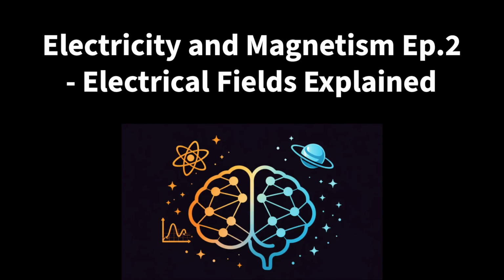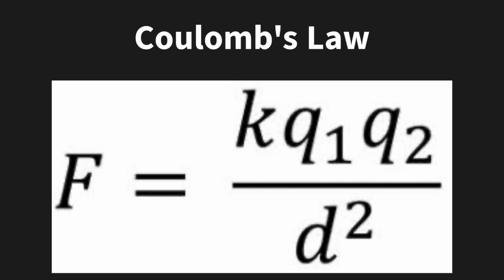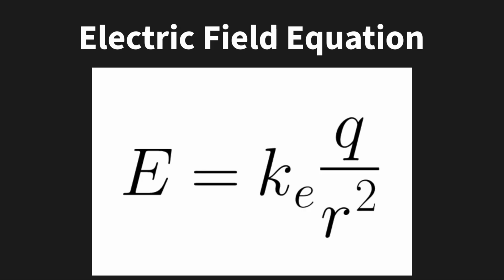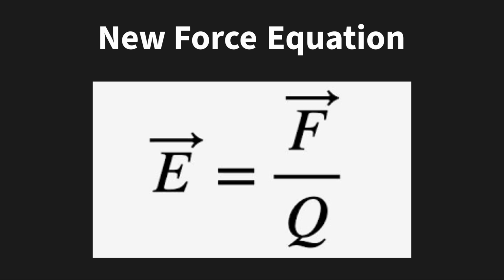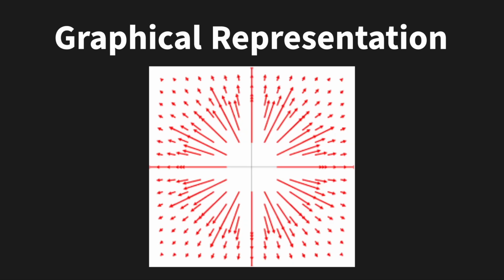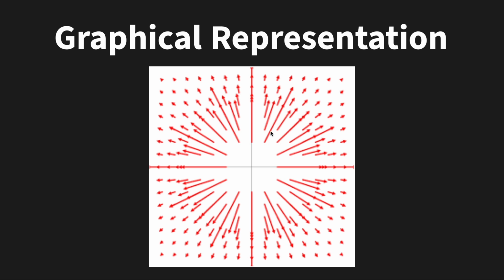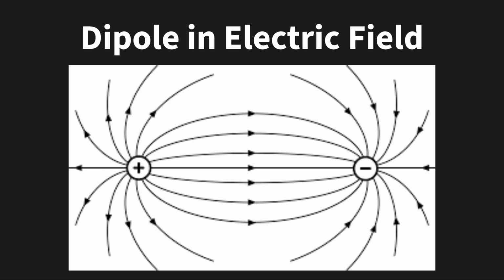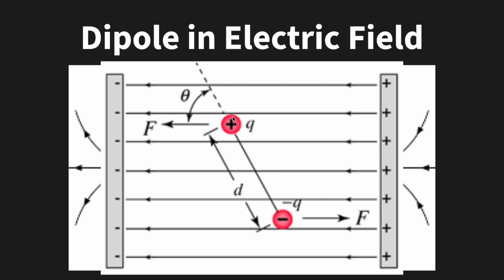MIT 8.02 Electricity & Magnetism | Electric Fields Explained (Episode 2)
In this episode, I explore the concept of electric fields and how they help explain the forces between electric charges.

This series follows my journey through MIT's Electricity and Magnetism course on OpenCourseWare. I break down each lecture into shorter, digestible videos while learning the material myself.

If you’re interested in physics, math, or learning challenging topics from a student’s perspective, follow along as we work through the foundations of electricity and magnetism.